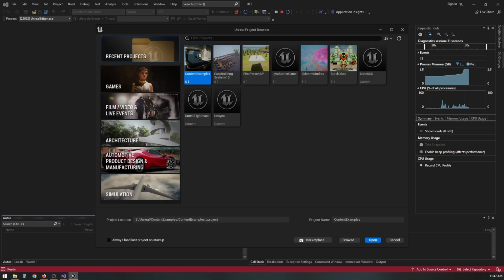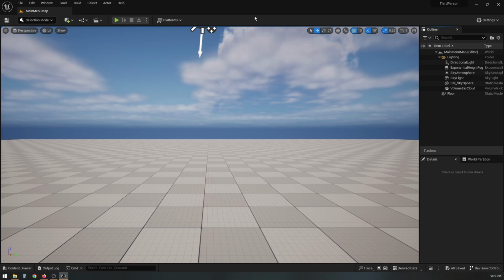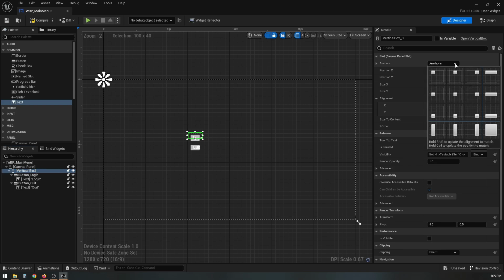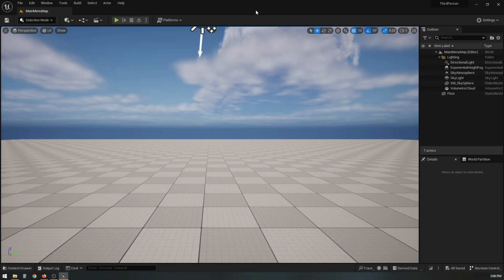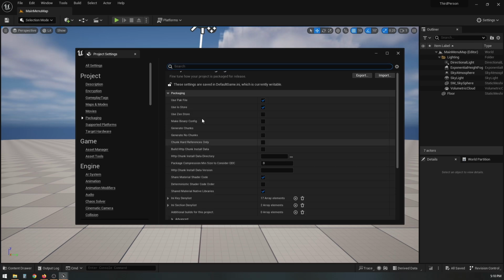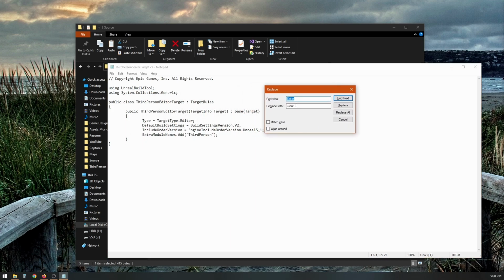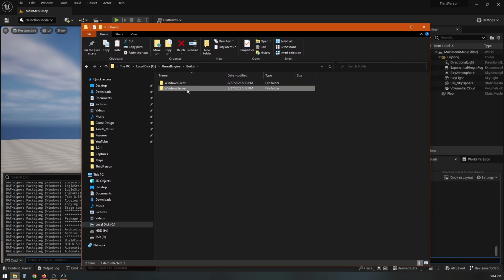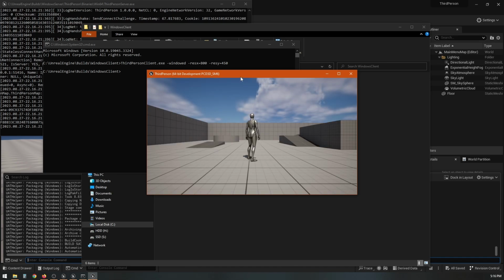EP03 Building Dedicated Servers with Unreal Engine 5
Building Dedicated Servers with Unreal Engine 5

00:00 Intro
00:49 Create New Project
02:34 Create Main Menu
08:12 Level Blueprint
10:03 Project Settings
11:26 Server and Client Build Targets
14:37 Packaging builds
16:24 Launching and Connecting to Local Server

Links:
Setting Up Dedicated Servers